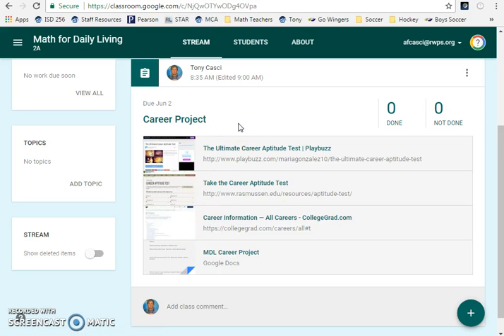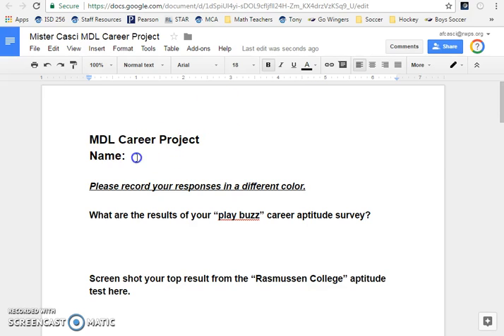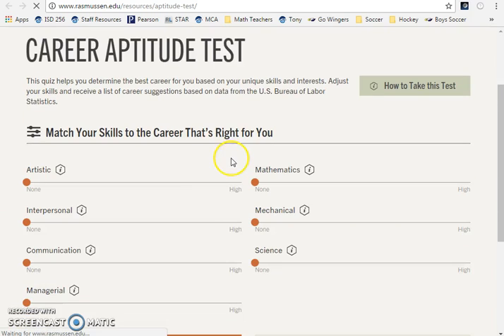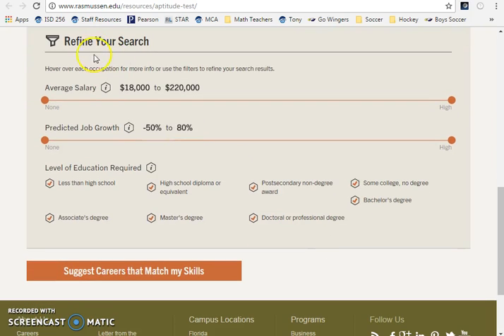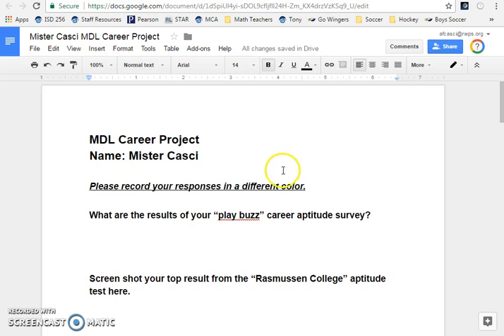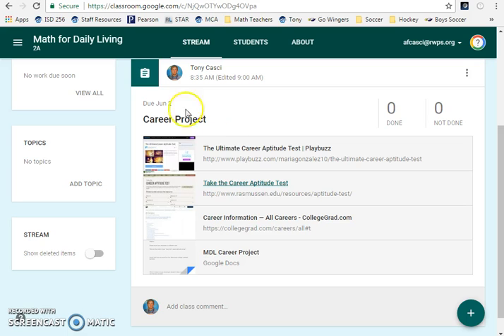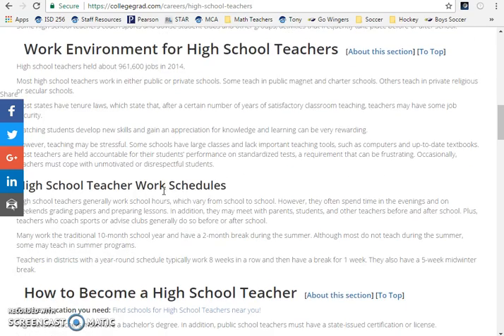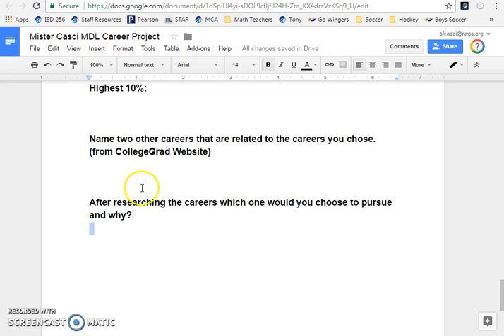Career Project MDL RWHS Math Dept